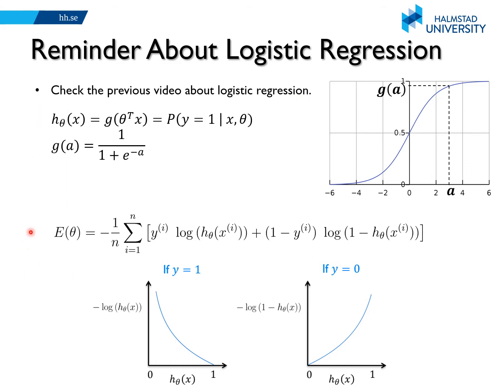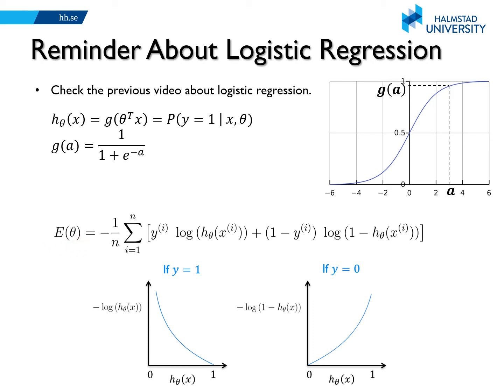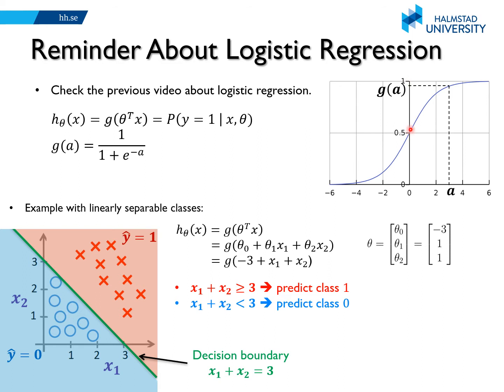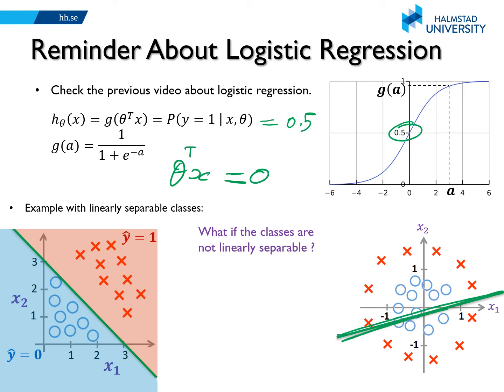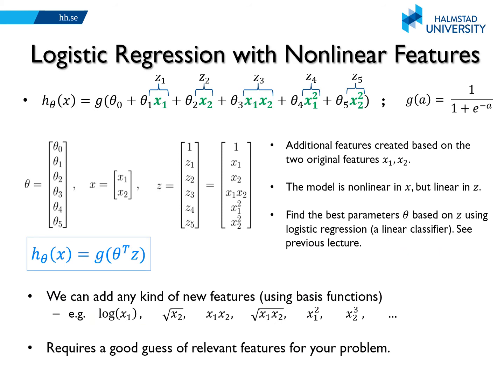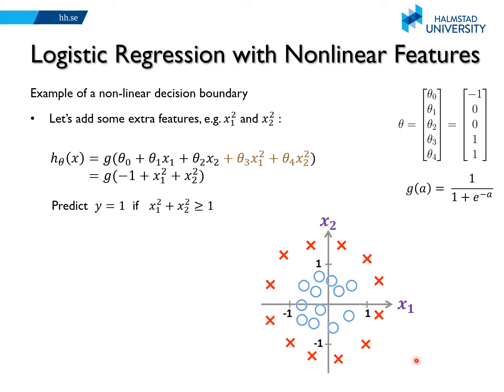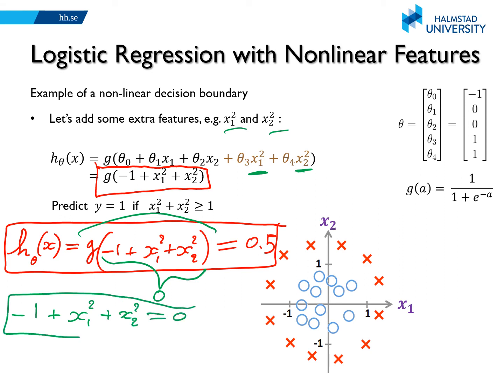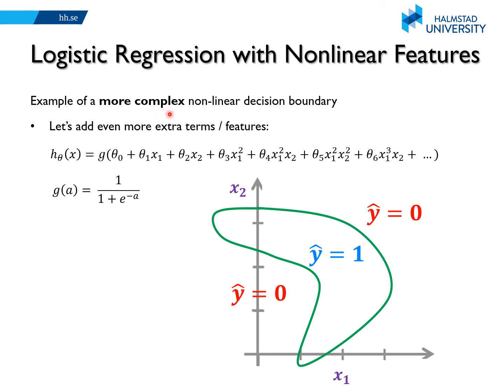Lecture 3 (Part 2) - Logistic Regression with Nonlinear Features - Machine Learning Course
Machine Learning course taught by Dr. Mohamed-Rafik Bouguelia, at Halmstad University, Sweden.
This part of the classification lecture presents nonlinear classification based on logistic regression (a linear classifier) together with extra nonlinear features. Watching the previous video/lecture (about linear classification with logistic regression) is required before watching this video.